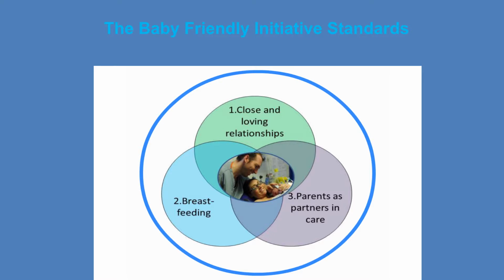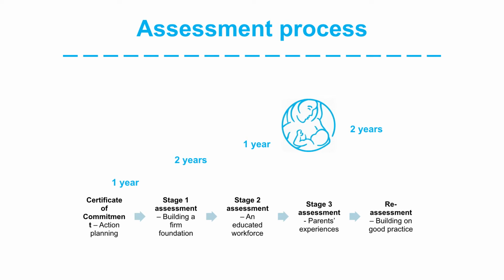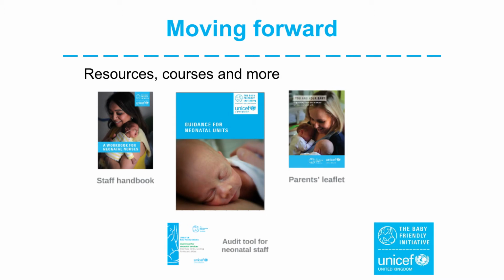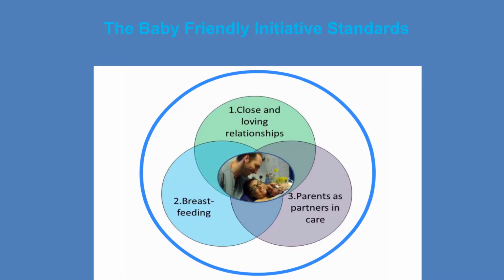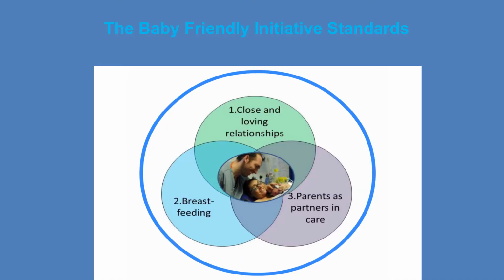SISSC Maternal & Child Health Workshop - Anne Tainsh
Anne Tainsh presenting the Baby Friendly Initiative programme at the SISCC Maternal & Child Health Workshop on 19th April 2017.